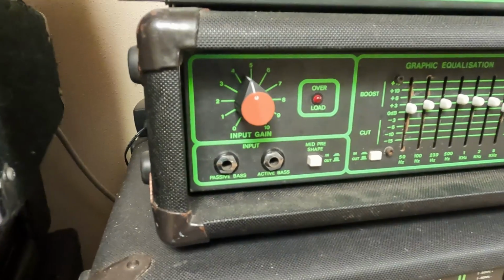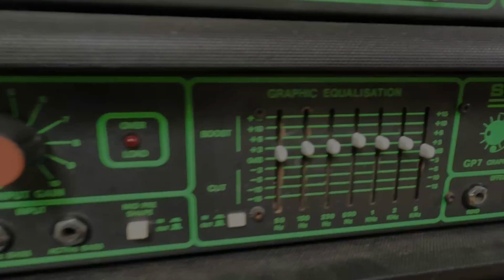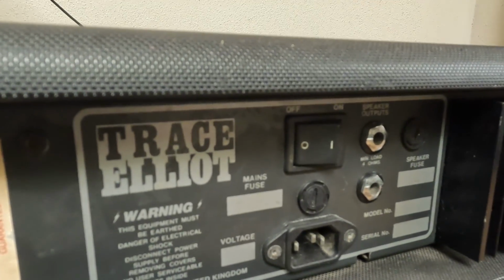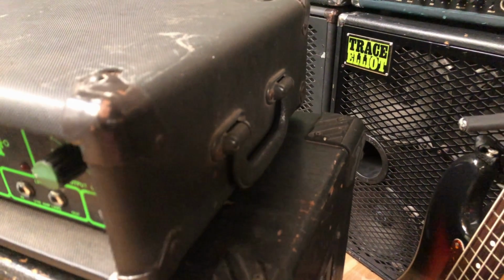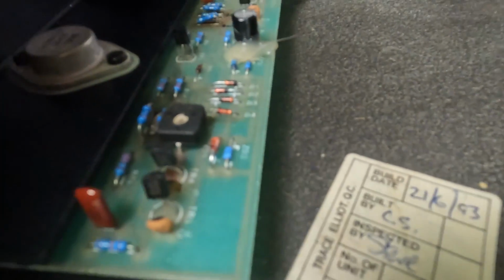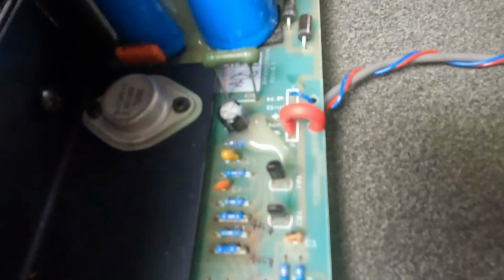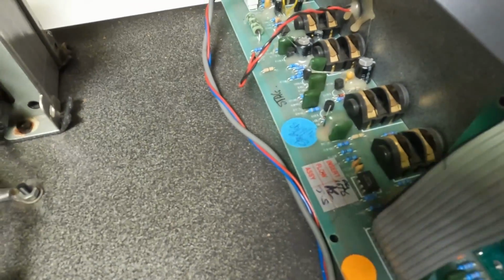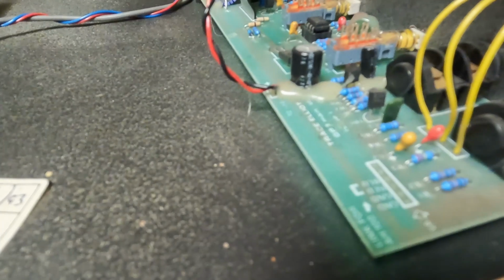Trace Elliot Series 6 AH100 Inside & Out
In this video I take a look at a recent purchase - an old Trace Elliot Series 6 AH100 Bass Amplifier.

Found this content useful? Consider buying me a coffee!